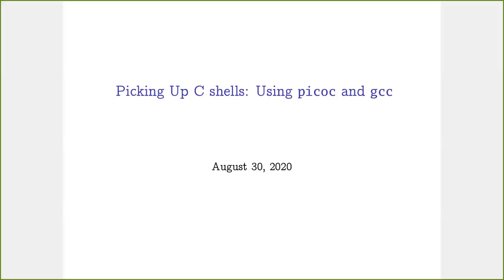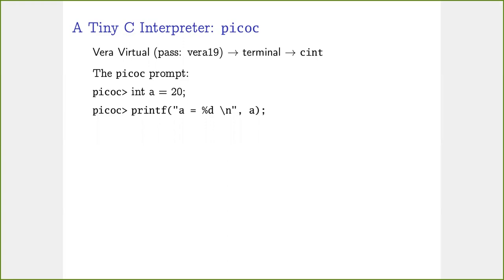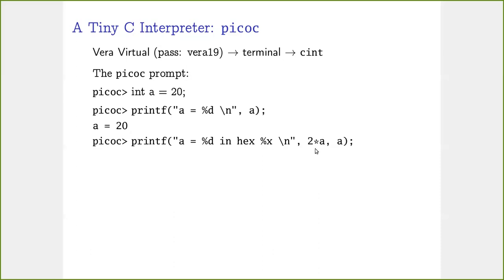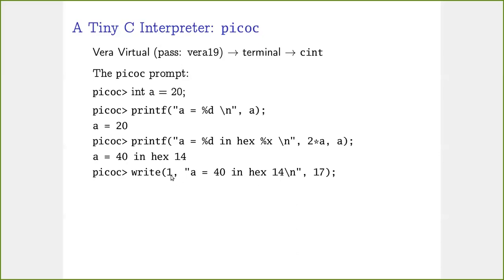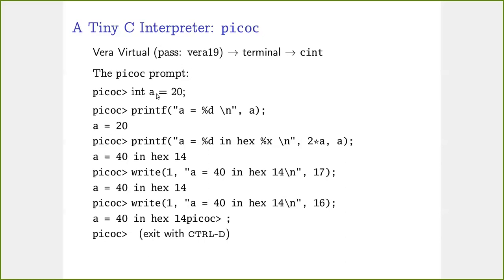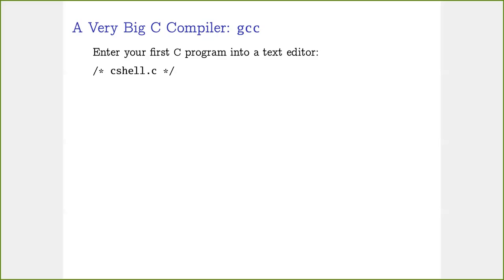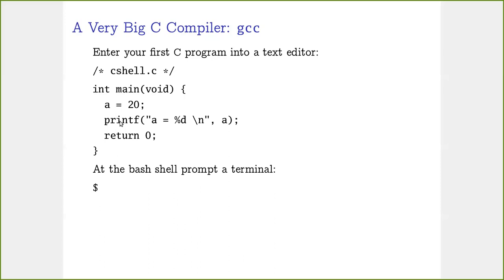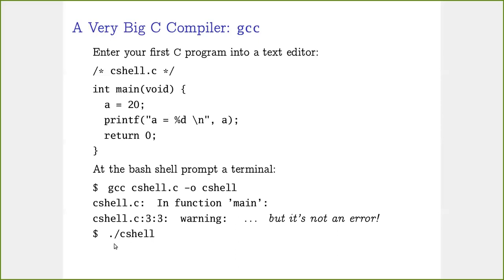How to Use picoc and gcc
A brief walkthrough which shows how to start and exit
the C interpreter picoc and which then shows how to

compile and run a simple C program with gcc